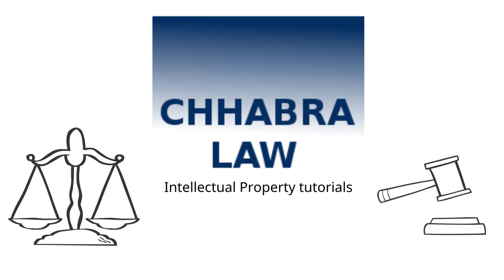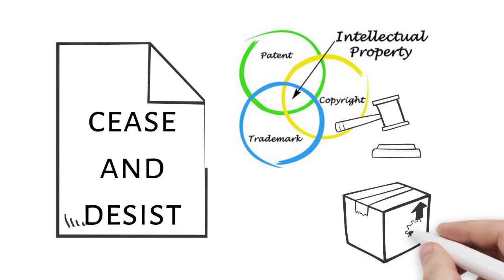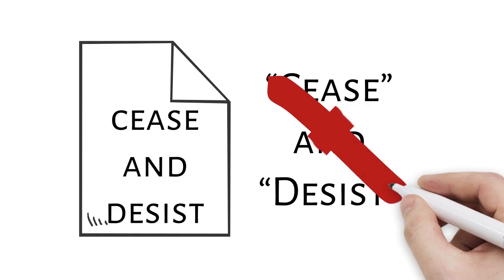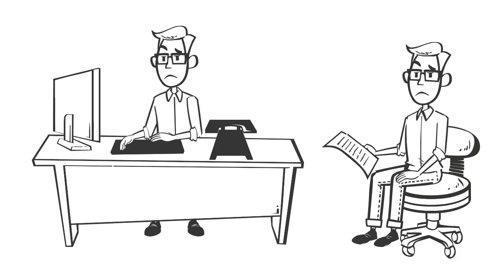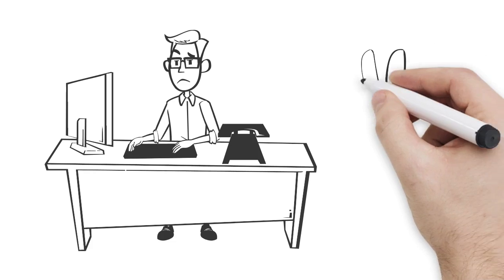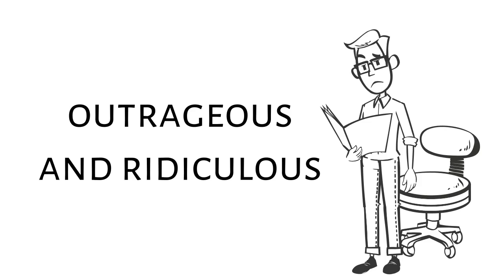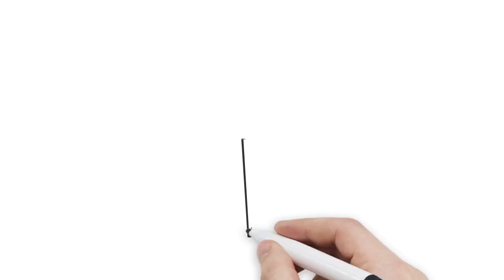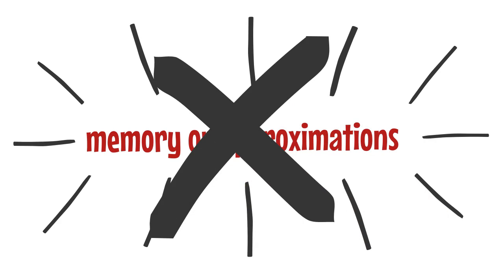Cease & Desist Letters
Did you receive a cease and desist letter? Chhabra Law Firm provides some simple tips to follow.